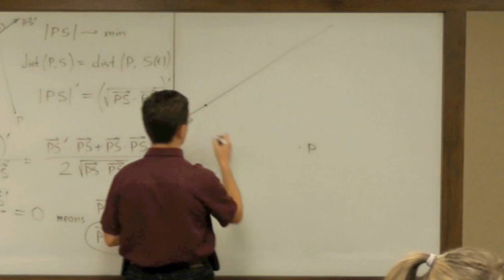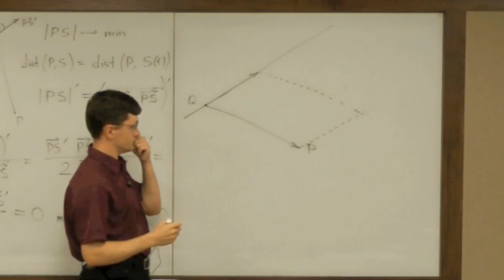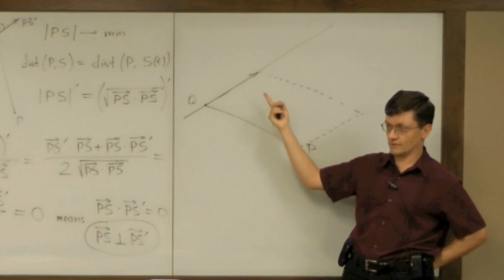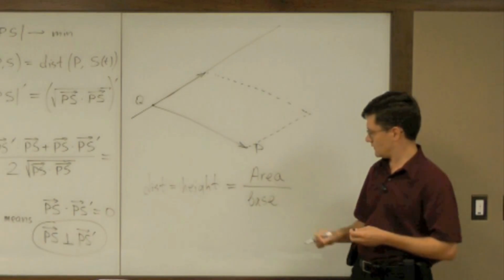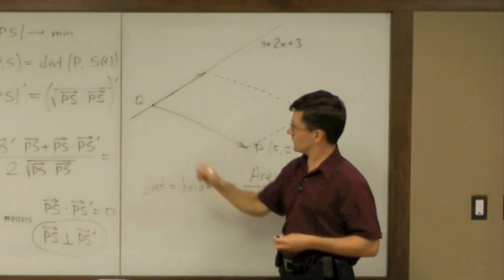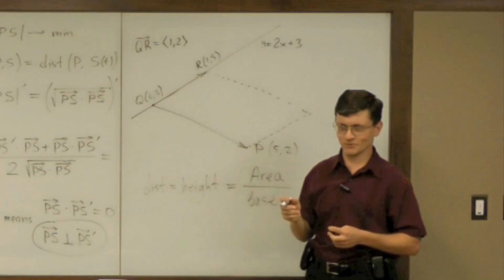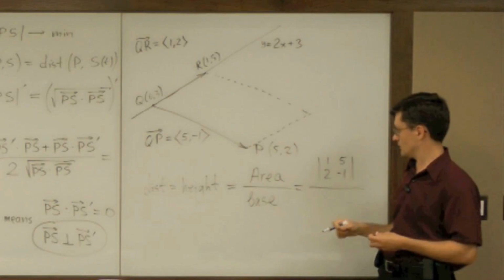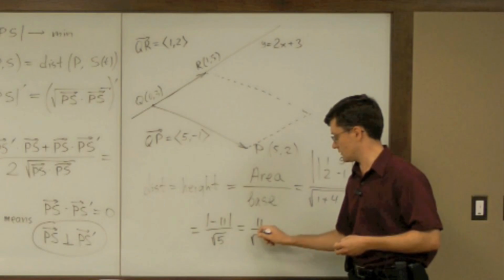Lecture 2011.06.10 Part 08/8 Geometric Solution Using Area of a Parallelogram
Geometric solution using area of a parallelogram.